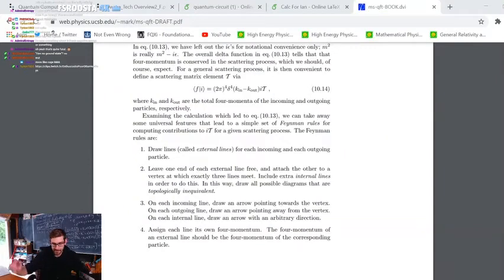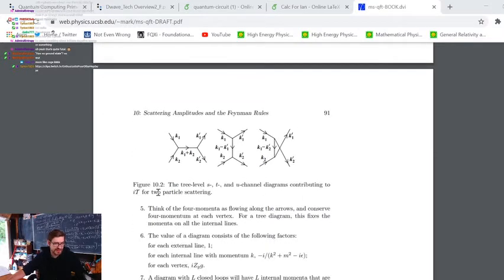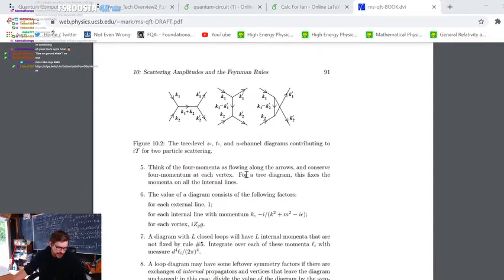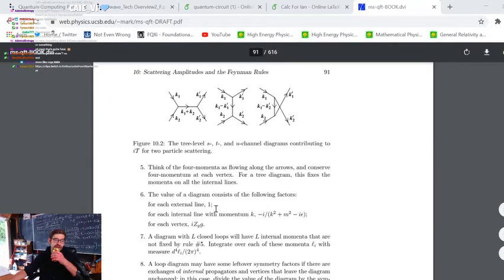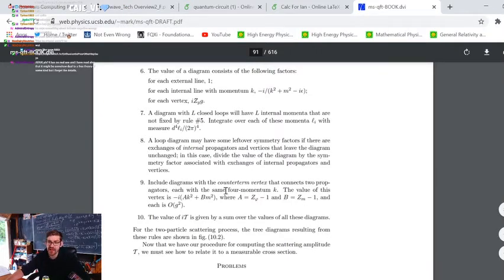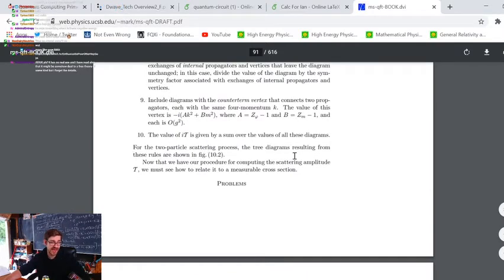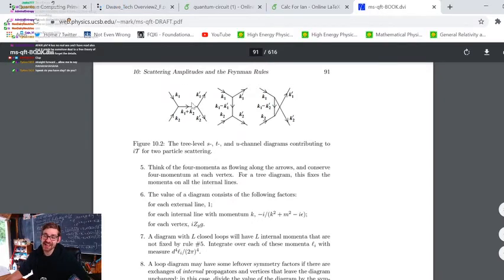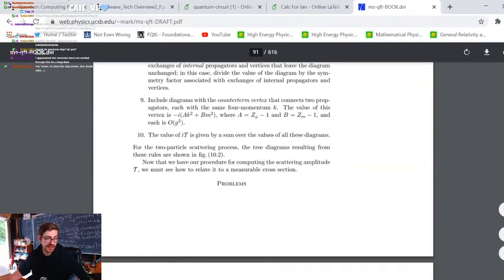teach the latest IT programming language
♥ Welcome to Mr Siro channel!
© Copyright by Mr Siro  ☞ Do not Reup